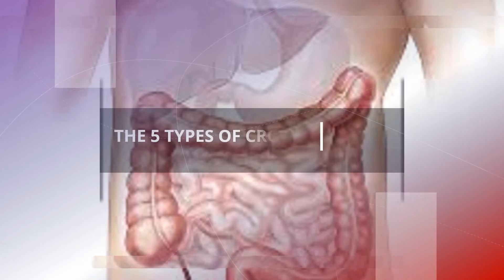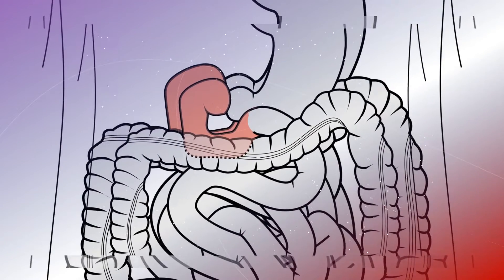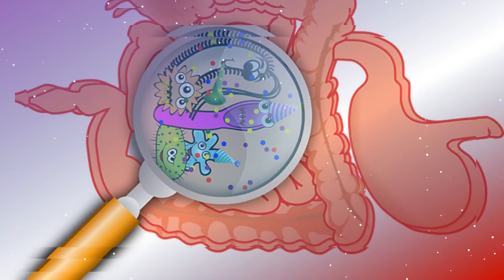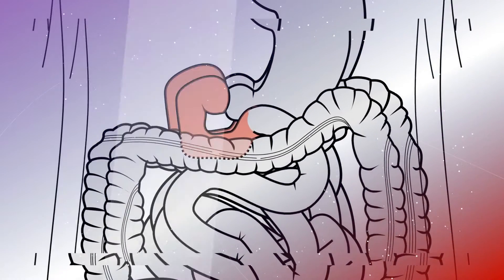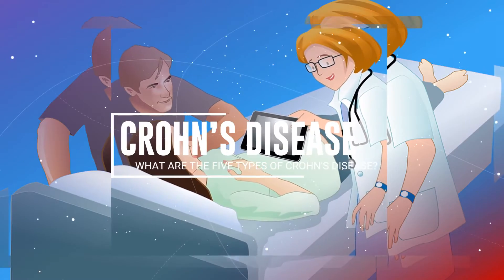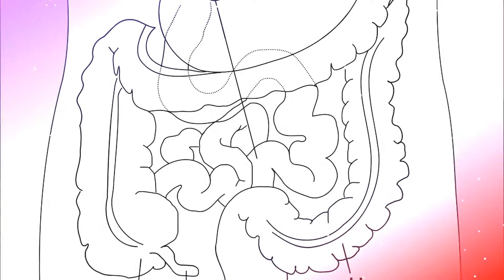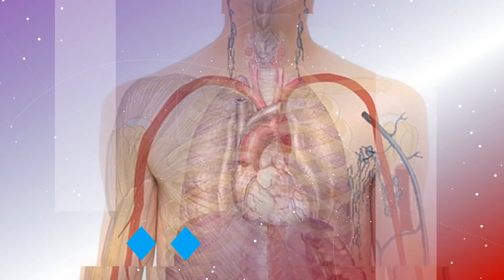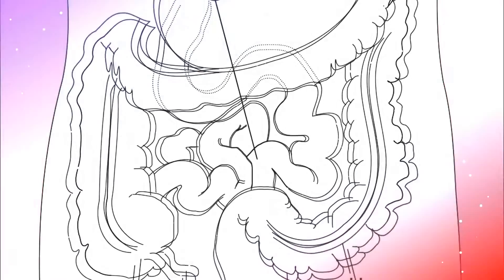5 Types of Crohn's Disease: Ileocolitis, Jejunoileitis, and More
5 Types of Crohn's Disease: Ileocolitis, Jejunoileitis, and More

5 Types of Crohn's Disease: Ileocolitis, Jejunoileitis, and More
By Stay Healthy